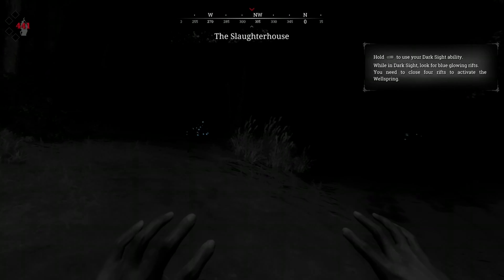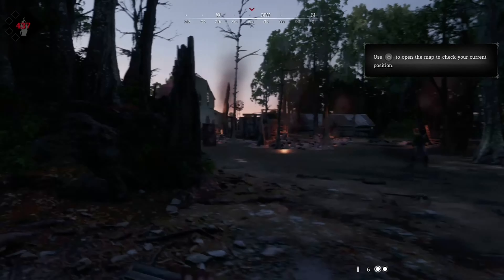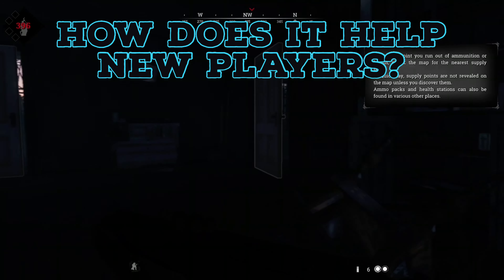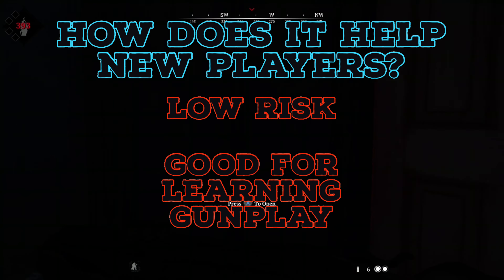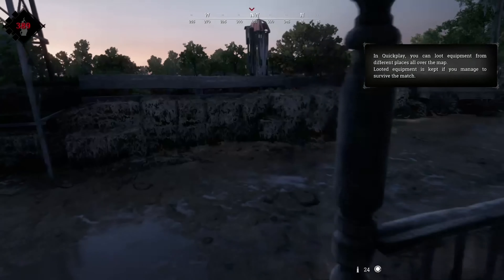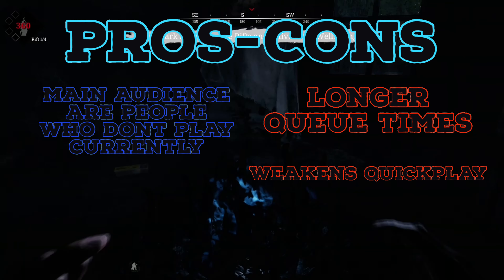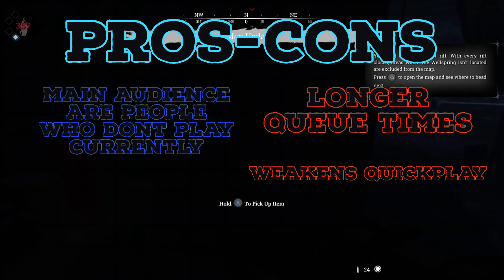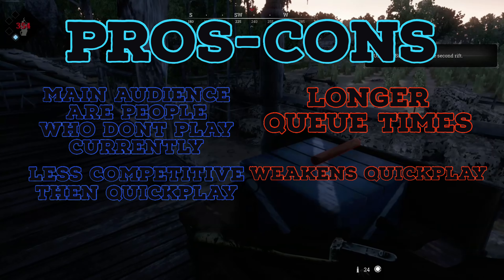Hunt Showdown, Why a Fast-paced Mode Should Be Added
I hope y’all consider my concept at least interesting, and if not I apologize ahead of time